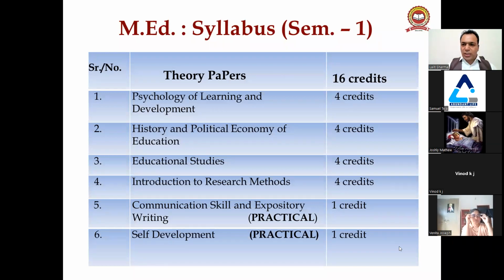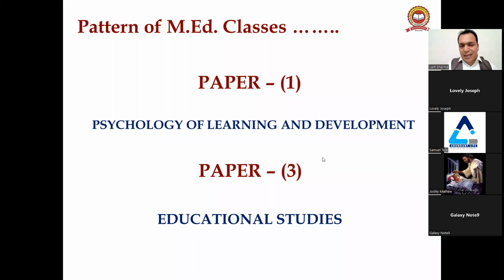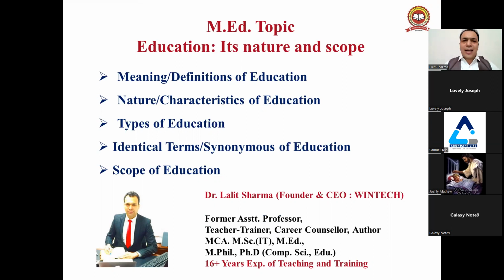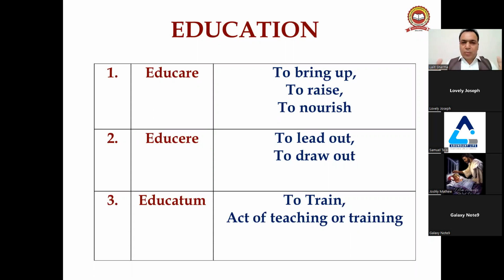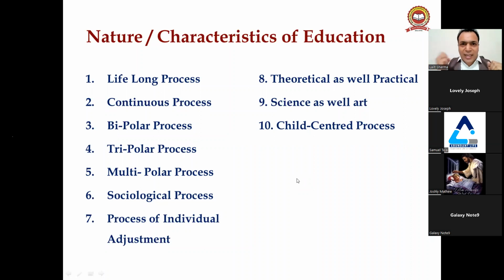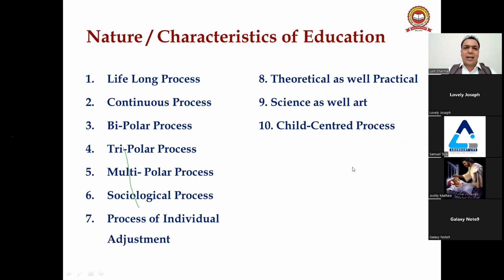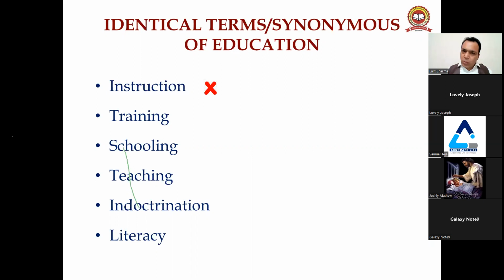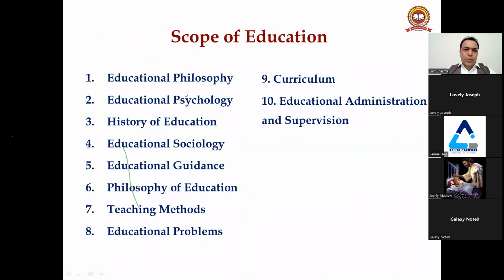Introductory M.Ed. Class & Education Topic